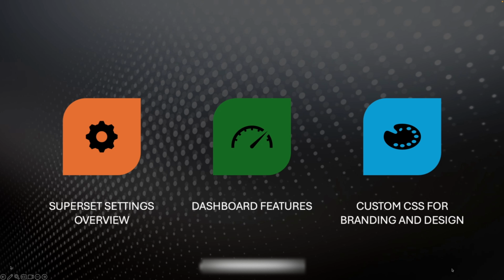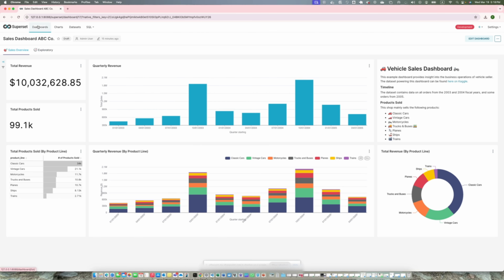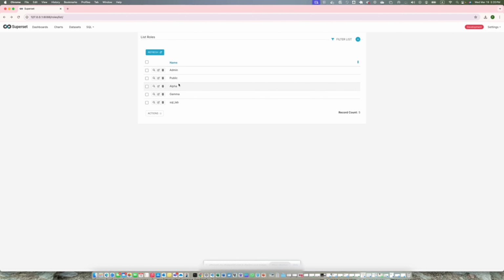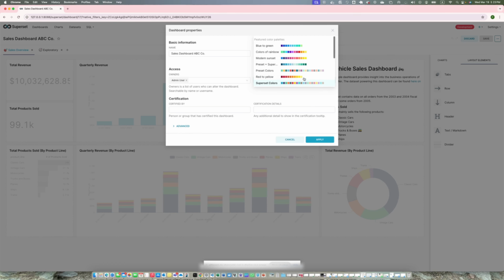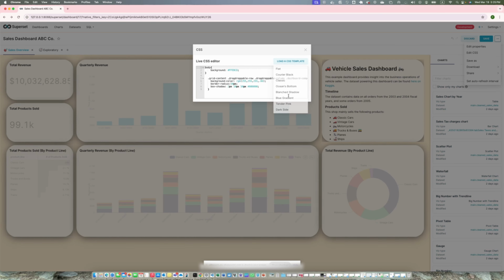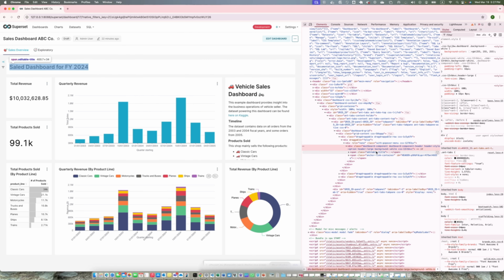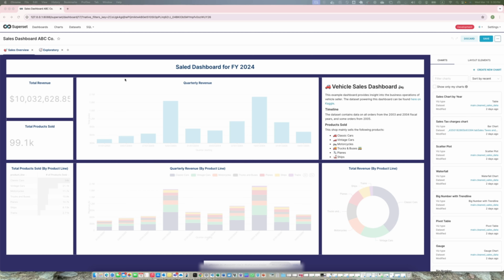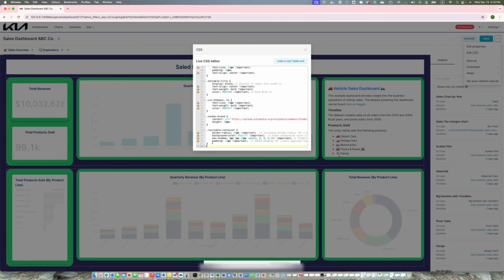Apache Superset Dashboard Customization: Settings & CSS Guide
🔥 Unlock the full potential of Apache Superset! 🔥

In this power-packed tutorial, we’ll dive deep into Superset settings and Custom Dashboard Styling using CSS! Whether you’re a data analyst, BI developer, or engineer, this video will help you optimize Superset dashboards, improve security, and enhance visual appeal.

💡 What You’ll Learn:

✅ Master the Apache Superset Settings Menu
✅ Customize Superset Dashboards with CSS (Green-themed, Rounded UI, Custom Branding)

💬 Drop your questions in the comments & let me know what you’d like to see next!